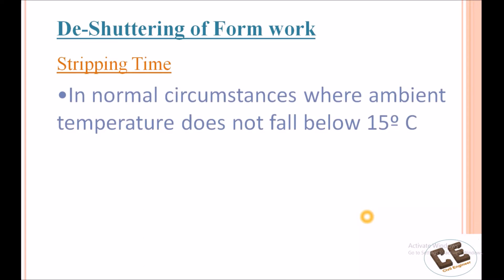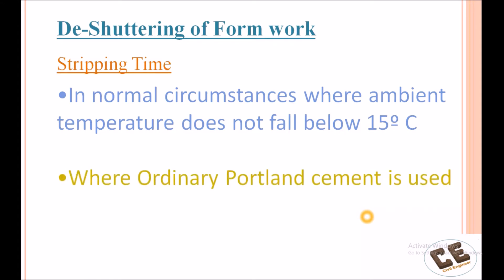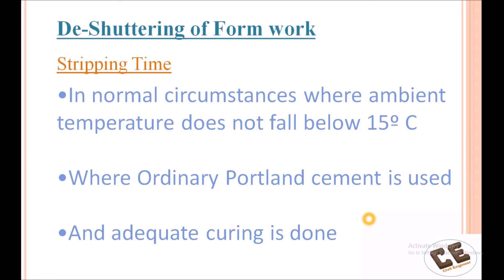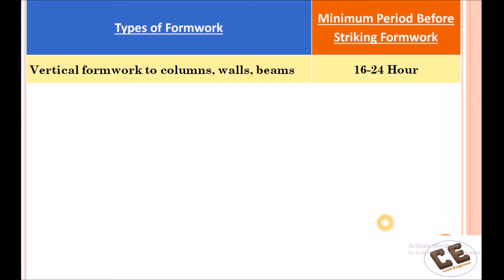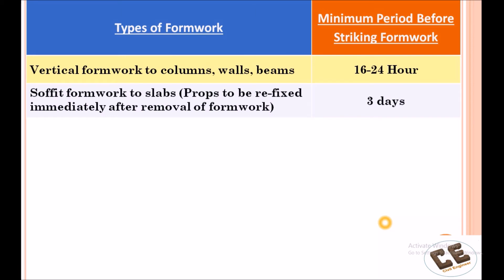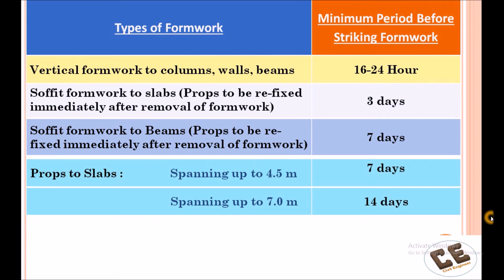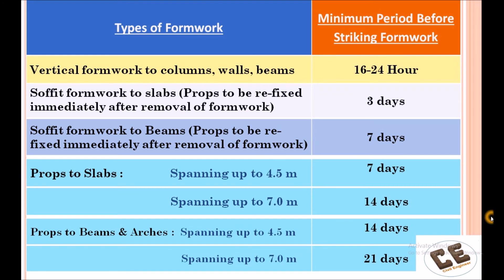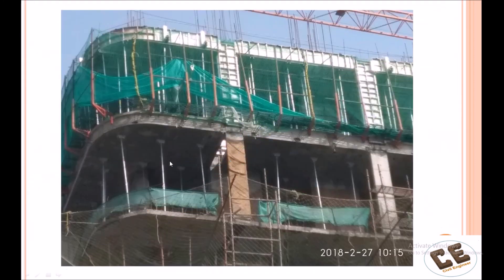De-shuttering period as per IS 456 | Deshuttering period of Formwork | Er. Raghvendra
The videos on this channel is for Civil Engineers,
In this video, I am explaining about the stripping period of formwork as per IS 456.

About : This channel contains Technical Lectures on "Civil Engineering" from personal field experience.

deshuttering period, deshuttering period as per is 456, deshuttering period of slab, deshuttering period of slab as per is code, deshuttering period of column, deshuttering period as per is code, deshuttering period, deshuttering period of beam, Stripping time of Formwork, Civil Engineering, Erraghvendra, Er raghvendra. Er. Raghvendra, Raghvndra, quantity surveying

1. Video Link for Transparent Concrete
2. Video Link for BBS of Column

3. Video Link for Lap Zone in Column & Beam

4. Video Link for BBS of Beam

5. Video Link for Volume of Trapezoidal footing

6. Video Link for how to calculate number of Bricks

7. Video Link Mode of Measurement as per IS 1200